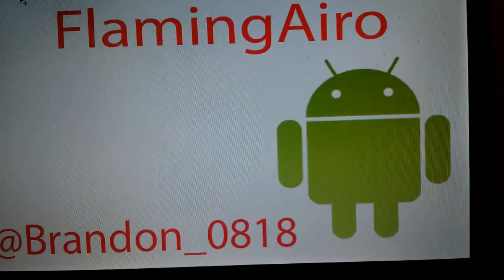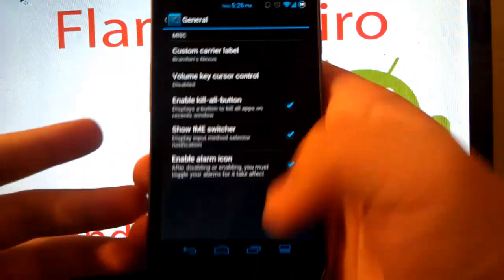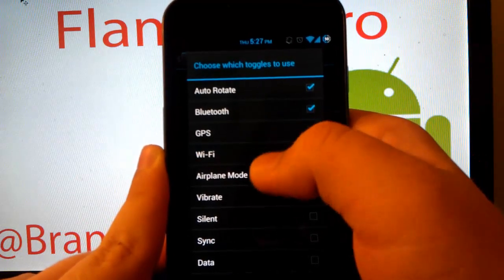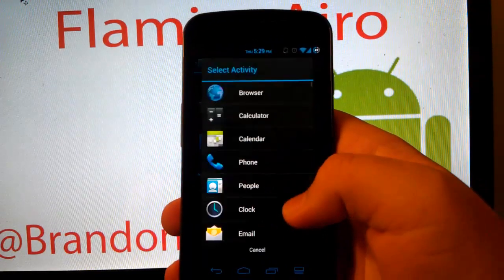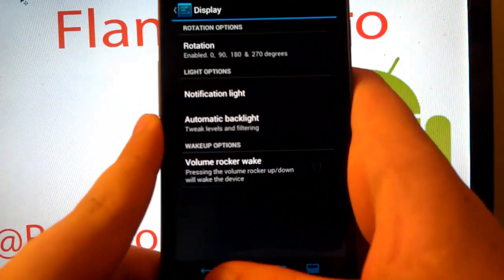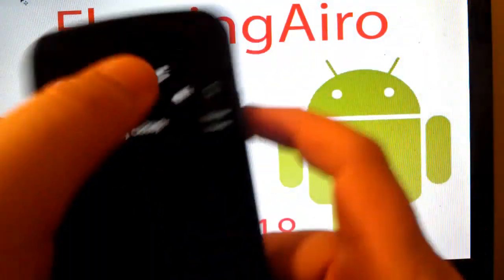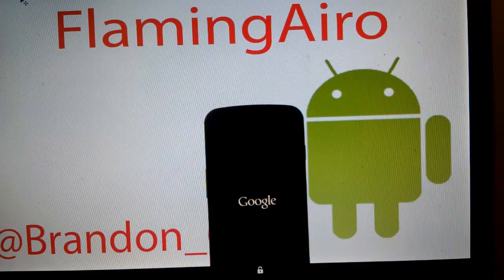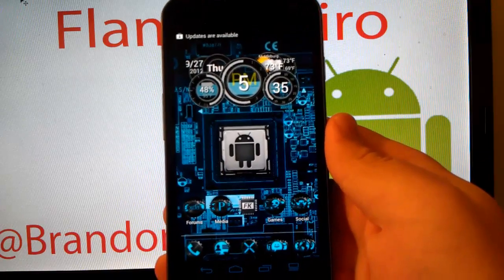Full Review of CodeNameAndroid on the Galaxy Nexus (3.6.0)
My full review of CNA 3.6.0 on my Galaxy Nexus. I absolutely love this Rom and highly recommend to anyone. First time editing so please be easy on me.